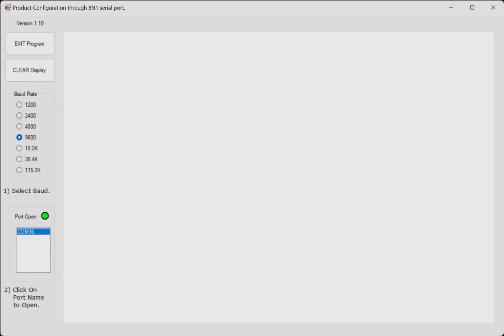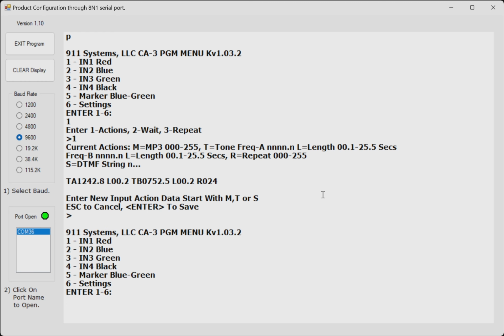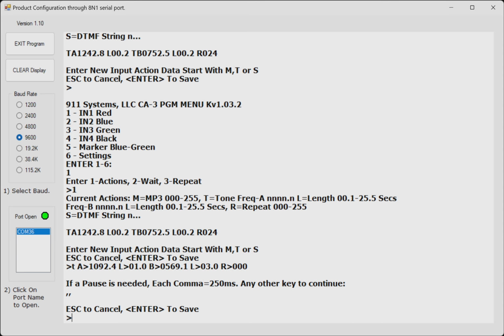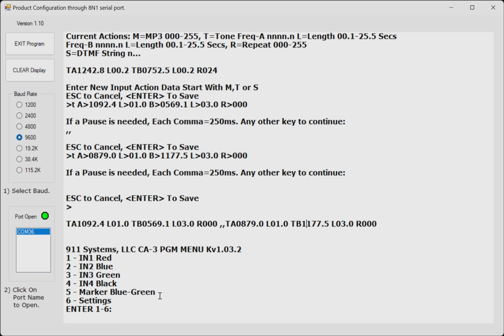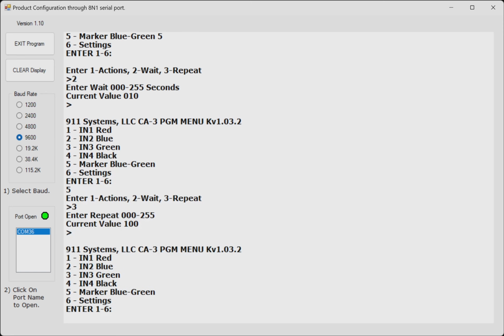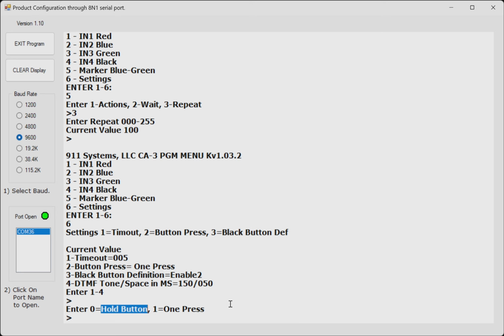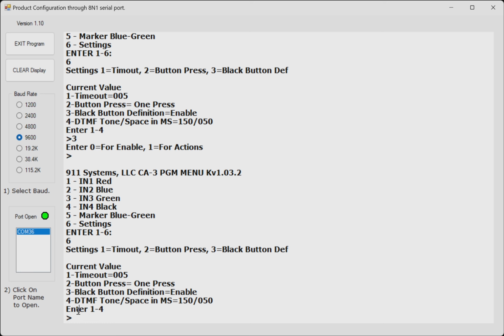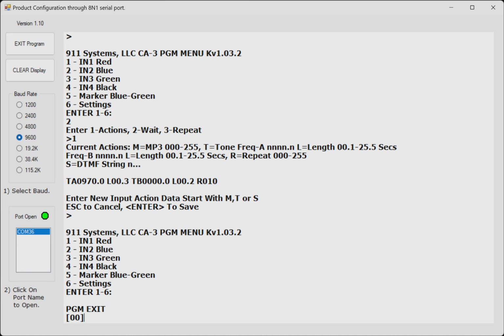Command Alert 3 Controller - Programming Overview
the Command Alert 3 controller, focusing on setting up various alert tones and functionalities. The presenter walks through using the terminal program included with the device, demonstrating how to configure button actions, tone frequencies, wait times, and repeat settings. Key features such as engaging buttons for safety and configuring marker tones for emergencies are also discussed. Overall, viewers gain insights into effectively operating this alert system.
Highlights
0:00
Introduction to programming the Command Alert 3 controller.
0:06
Setting up the terminal program on a computer connected to the controller.
0:28
Explanation of entering programming mode after confirming proper connection with a green light indicator.
1:05
Demonstration of configuring Button One's action settings for evacuation tones using high-low frequencies.
2:27
Overview of customizing tones by selecting frequency values for both primary (A) and secondary (B) tones along with their durations.
5:07
Explanation about activating button combinations for safe operation to prevent false activations during emergencies.
6:06
Discussion about marker tone configurations that can be set up separately from regular button functions in an emergency context.
7:49
Insight into adjustable timeout settings which determine how long an alert can remain active before resetting automatically.
9:07
Clarification on "one press" versus "hold" functions when activating sounds via buttons depending on user needs or situations involving prolonged alerts.
13:05
Conclusion emphasizing proper exiting from programming mode after completing setup to ensure functionality is retained.